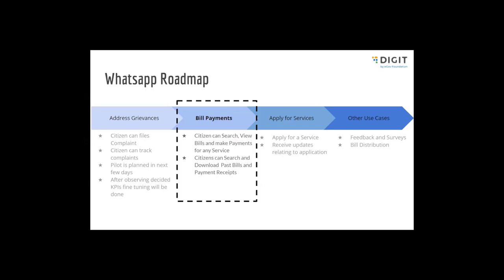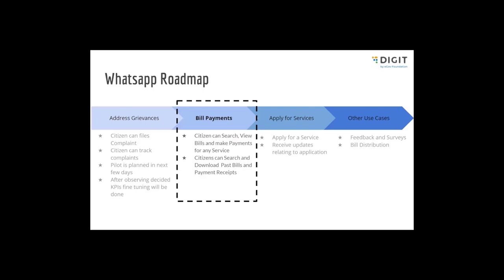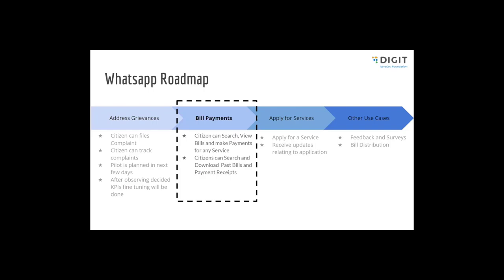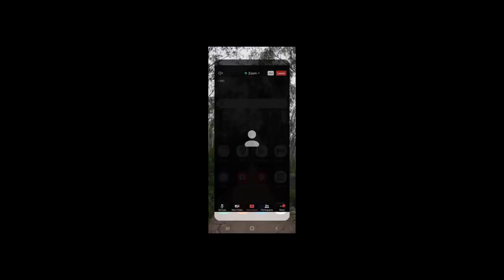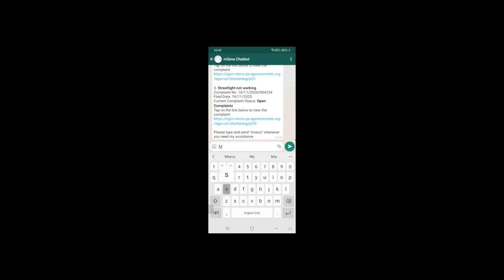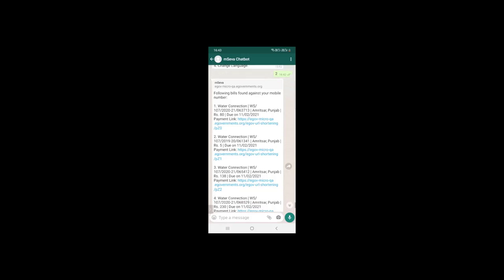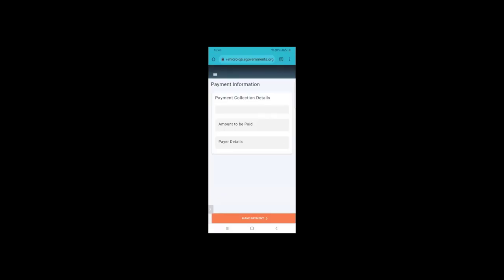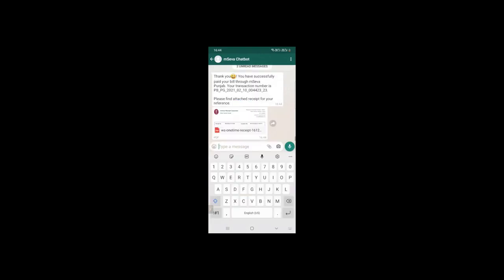Whatsapp Bill Payment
Learn how to use the Whatsapp channel to pay your utility bills. DIGIT Whatsapp bill payment feature is a convenient means of interacting with the local municipal bodies.